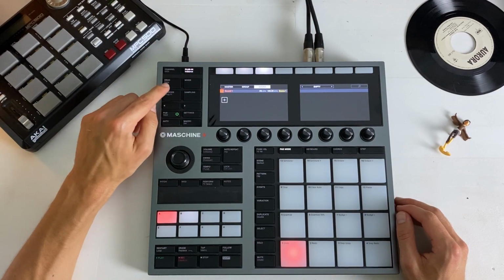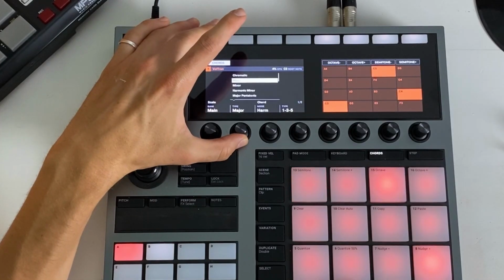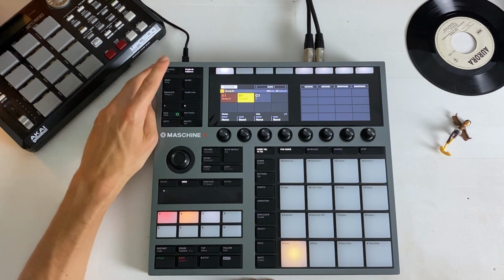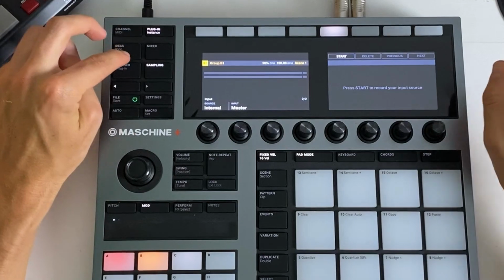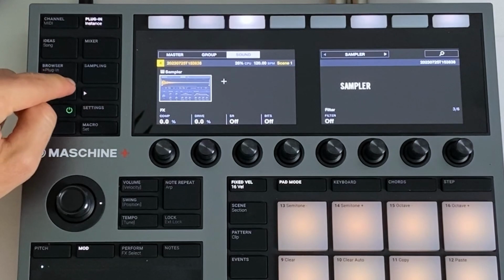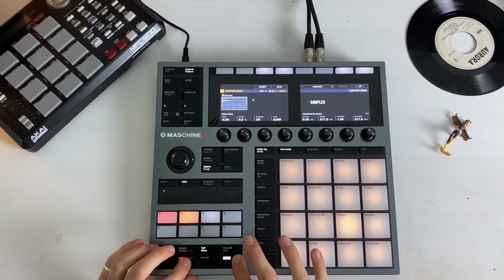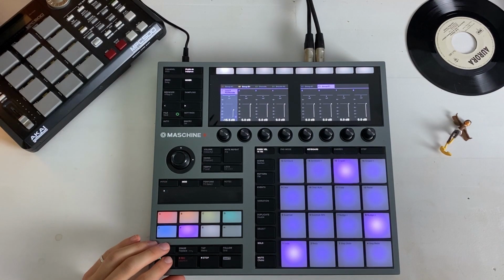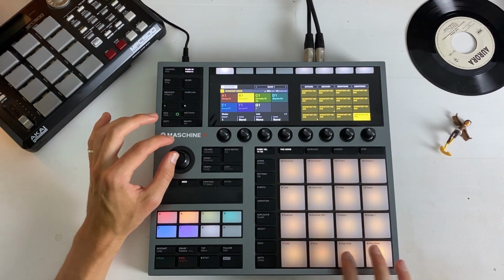Do THIS to Quickly Create Great Sounding Samples and Beats! Maschine Plus Standalone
I made a melody, automated it, resampled it, then turned it into an interesting beat! All in Maschine Plus Standalone

★ MPC TUTORIALS ★

★ DRUM KITS★

★ MIXING & MASTERING★

Mix/Master Rate depends on how many tracks your song has.

★ BEATS & INSTRUMENTALS ★

0:00 Intro
0:14 Making a Melody
3:57 Resampling
5:27 Recording Sample Chops
6:07 Drums
8:49 Sidechain
9:21 Bass
10:05 Rap